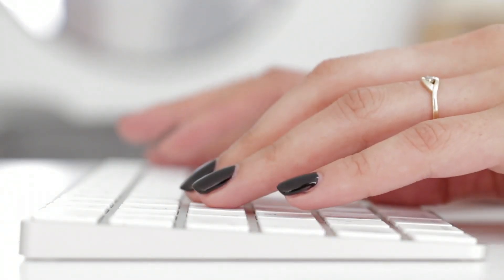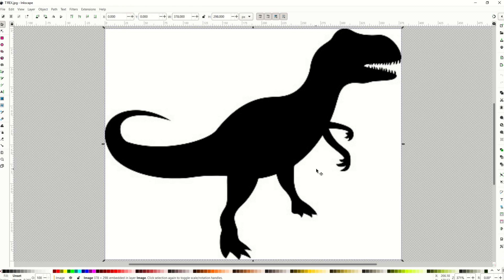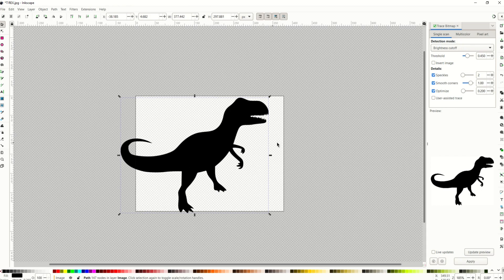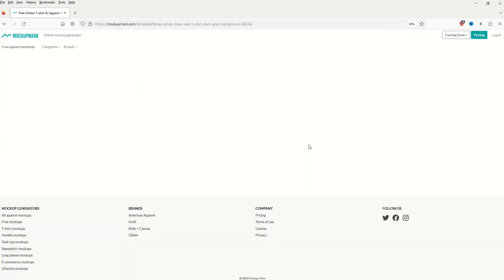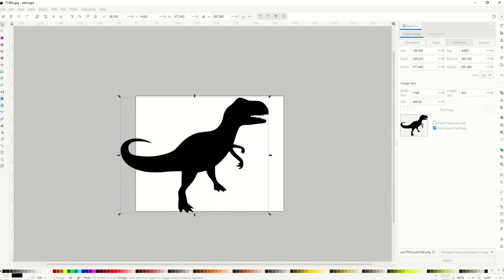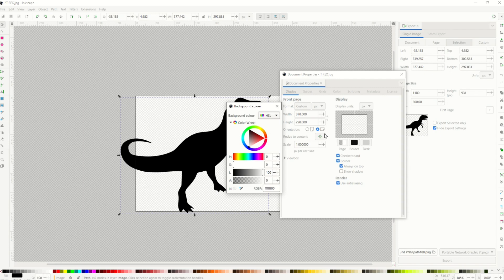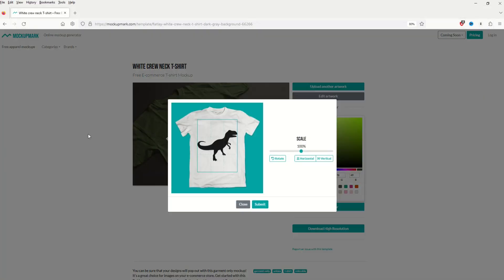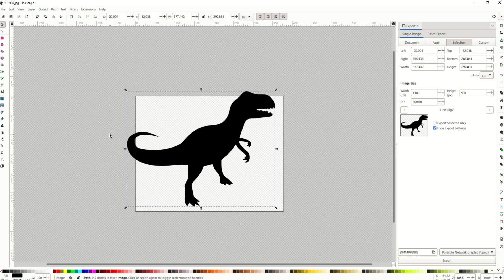Inkscape: How to Remove PNG White Background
If you are getting a WHITE BACKGROUND when you export PNG files, do not despair! In this video I cover how to make sure that your Inkscape will export TRANSPARENT BACKGROUNDS on your PNG files every time.

I also showcase a neat website that offers t-shirt and apparel mockups.

This is a quick tutorial for beginners learning Inkscape.